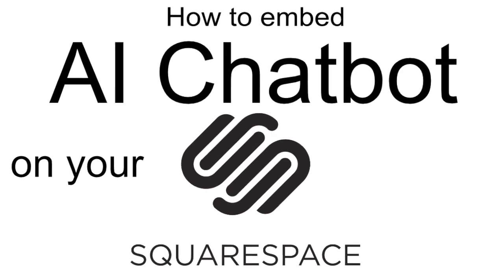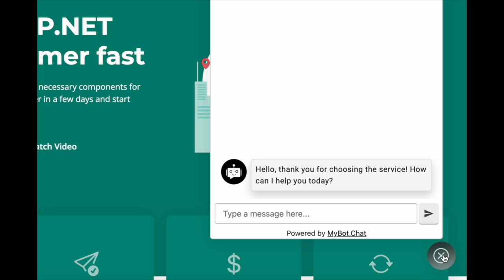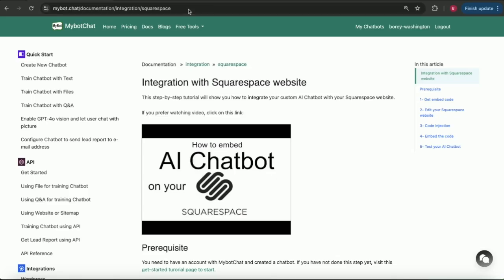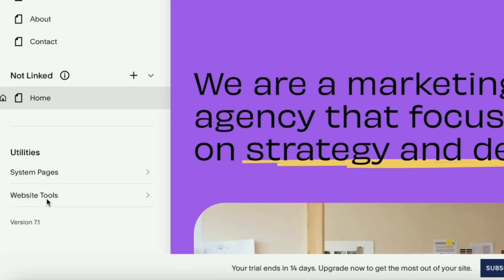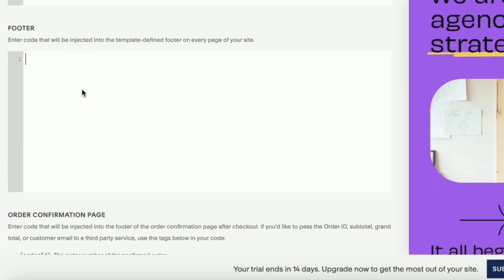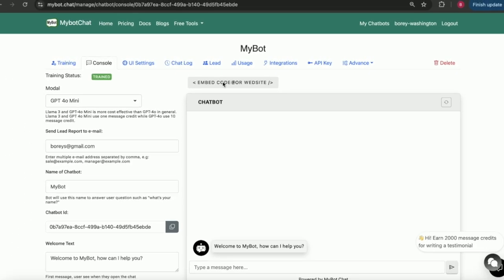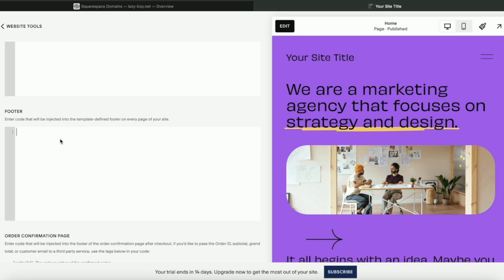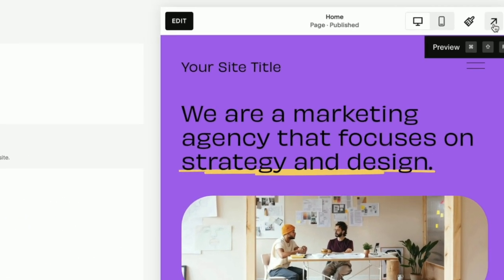AI Chatbot for customer support in Squarespace website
This tutorial is showing you how to embedded custom AI Chatbot to help you with customer service. Before you can follow this tutorial you need to create a custom AI Chatbot website. Free account is available .